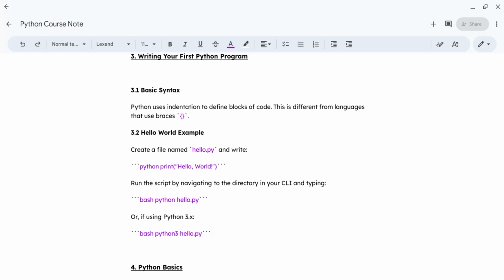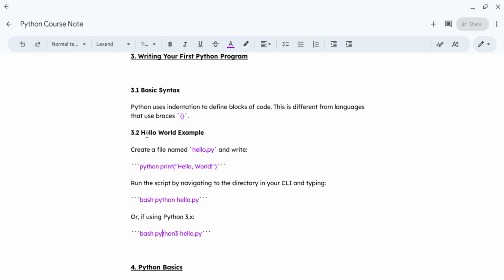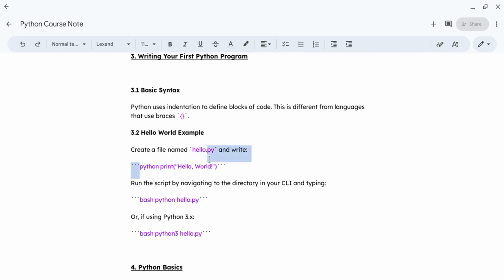Writing your first python program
Ready to embark on your coding journey?

In this video, we'll guide you through the exciting process of writing your very first Python program. No prior programming experience is required!

Here's what you'll learn:

Hello, World!: Your first program, a classic in the programming world.
Understanding Python Syntax: We'll break down the basics of Python's syntax, making it easy to follow.
Running Your Program: Learn how to execute your Python code and see the results.
Whether you're a curious beginner or looking to refresh your skills, this video is for you. Let's dive into the world of Python together!